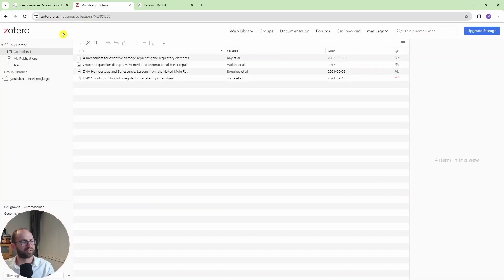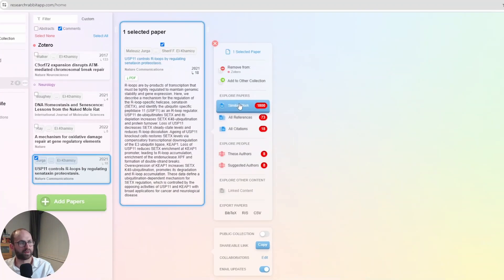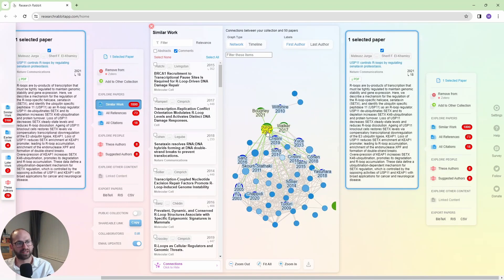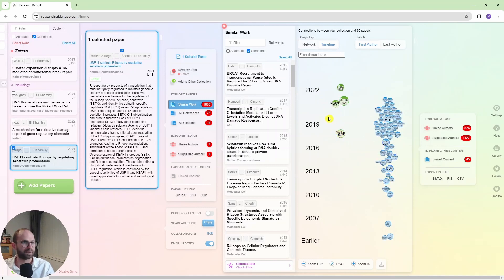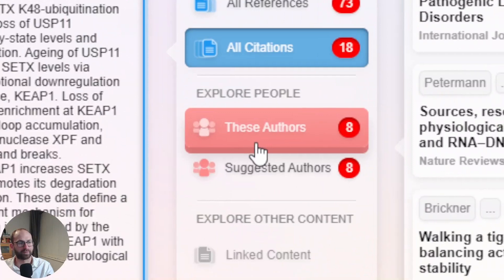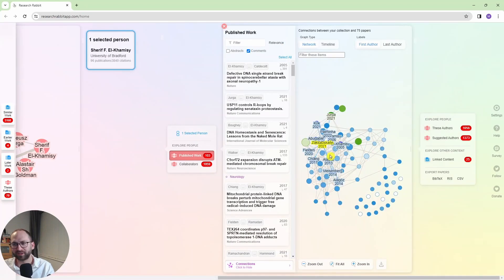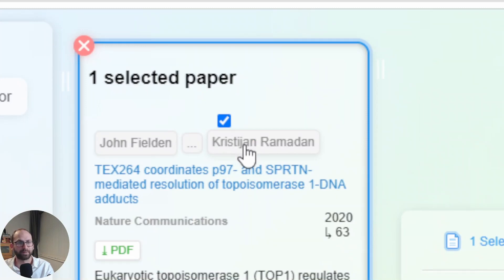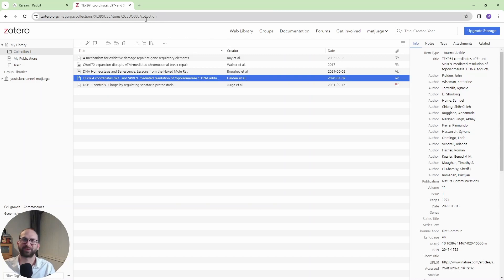Utilize the power of Research Rabbit AI + Zotero to find research papers. Faster Literature Review!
In this tutorial, learn how to harness the complete power of Research Rabbit in conjunction with Zotero to streamline your paper discovery process. Research Rabbit offers a versatile alternative to traditional search engines like Google Scholar, enabling you to explore a vast array of research papers efficiently.

By integrating Research Rabbit with Zotero, a powerful reference manager, you can effortlessly organize and manage your findings, enhancing your research workflow. Discover how this dynamic duo empowers researchers, academics, and students to navigate through the sea of academic literature with ease.

Whether you're diving into a new topic or conducting in-depth research, this video provides step-by-step guidance on leveraging Research Rabbit and Zotero effectively. Say goodbye to cumbersome search processes and hello to a seamless research experience!

00:00 Prep and Zotero
00:35 Zotero Import
01:04 Find related papers
03:17 Find related authors
04:53 Export to Zotero